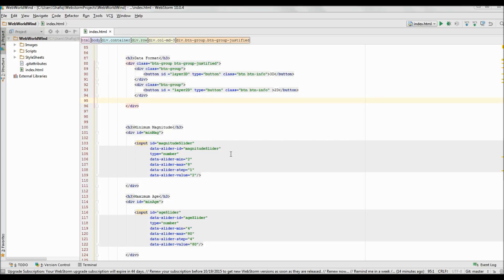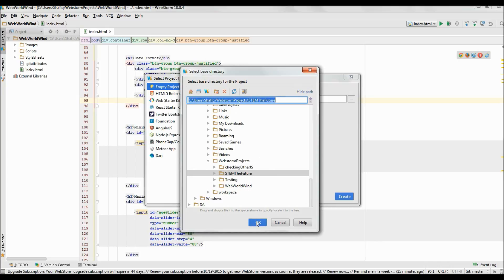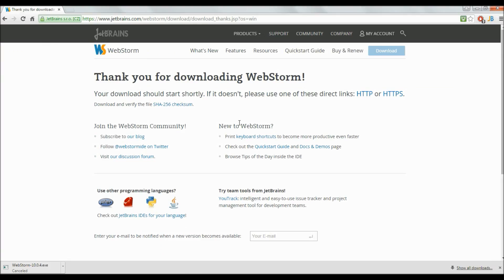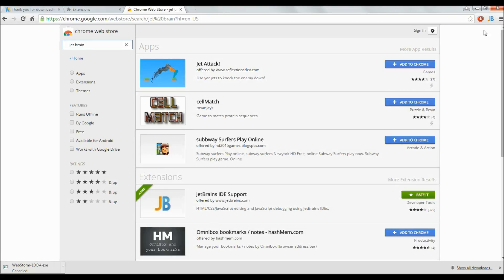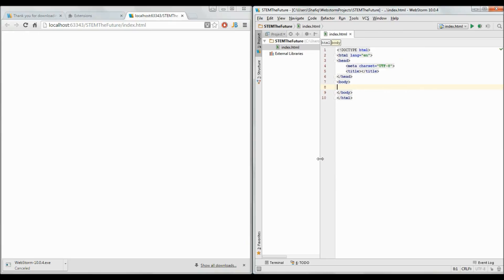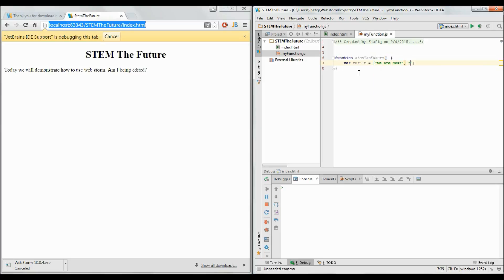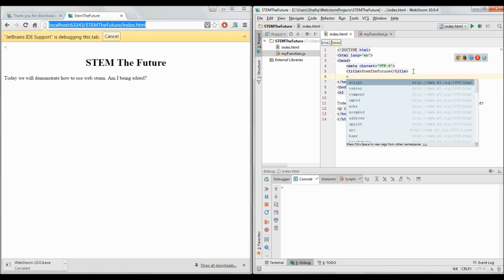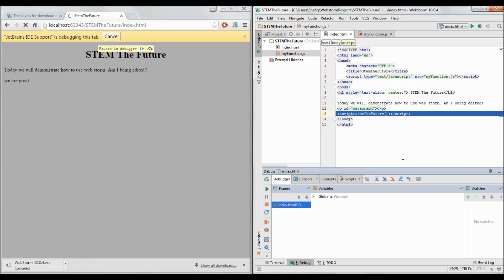Getting Started With WebStorm and Setting up the Debugger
This video introduces you to WebStorm, and walks you through setting up the debugging environment.

This video tutorial is part of series of video published by NASA STEMTheFuture earthquake app.